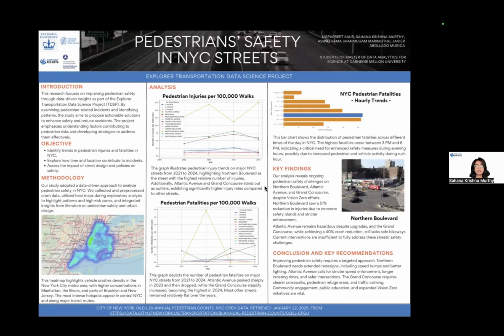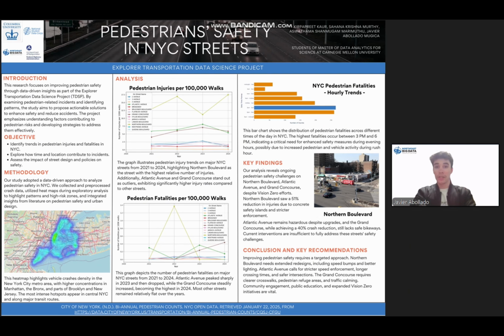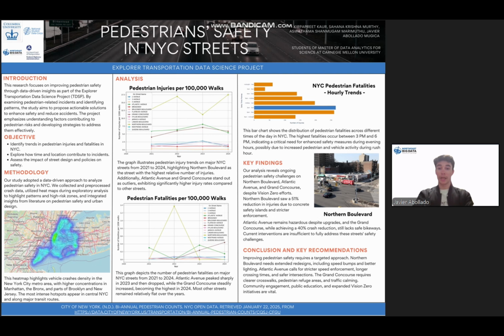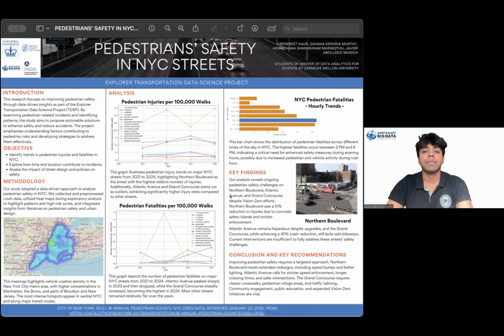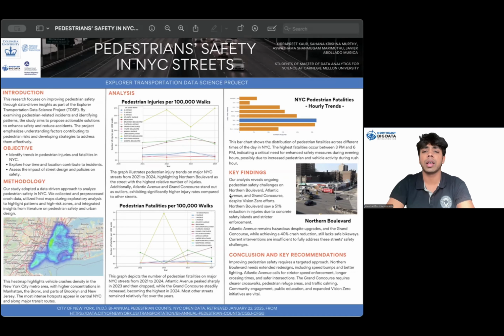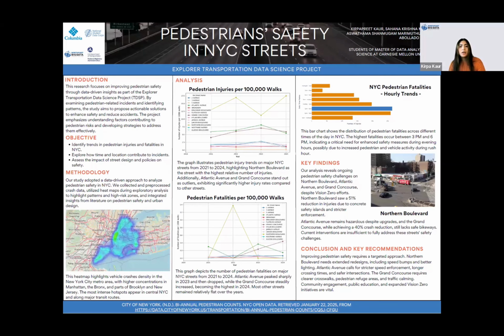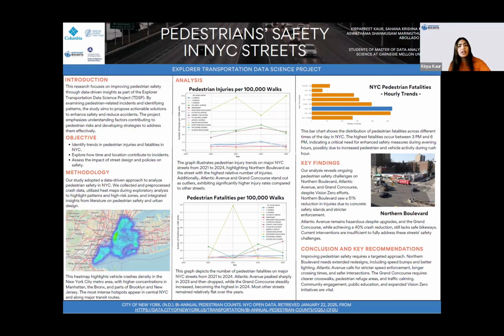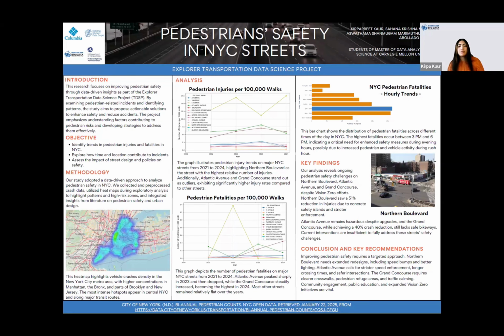TDSP: Pedestrians' Safety in NYC Streets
Presented by Kirpapreet Kaur, Sahana Krishna Murthy, Aswathama Shanmugam Marimuthu, and Javier Abollado Mugica, follow along to explore the correlation between location and weather data on road safety.

A special thank you to the U.S. Department of Transportation Federal Highway Administration for their support.

Dataset:
New York City Open Data. (n.d.). Motor vehicle collisions (crashes). New York City Open Data.